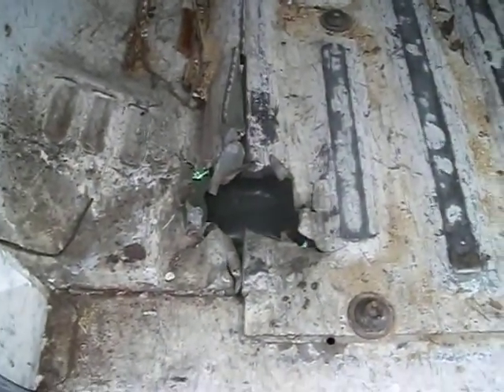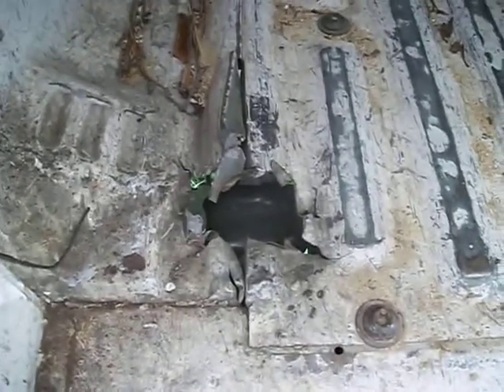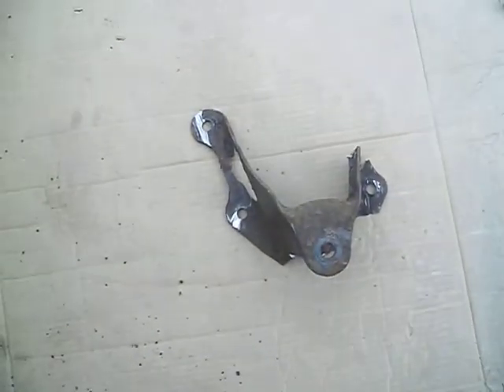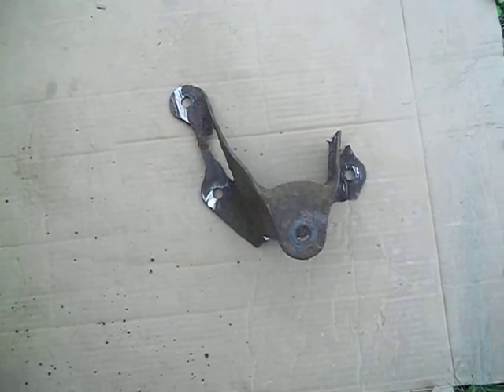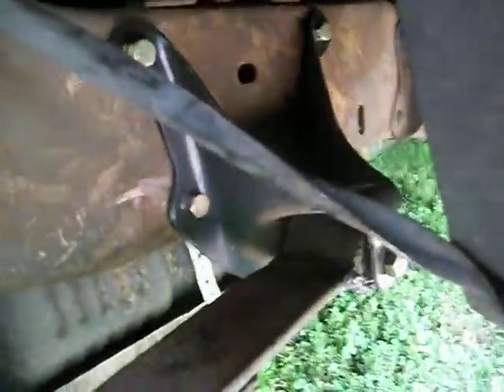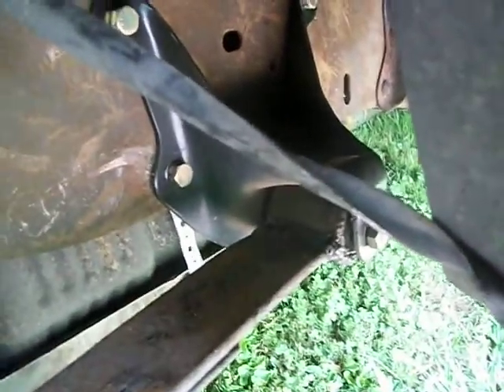Ford Truck Spring Shackles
This is video of my 1996 Ford Ranger 2wd spring shackles that were replaced. First the drivers side was clunking , then it the leaf spring came thru the bed. The same thing happened  on passenger side. It also cause me to eat about the three tires. If the front shackle holder brakes it can damage the trail of the transmission. This would also not pass State safety inspection. I used a grinder and cutoff wheel to cut off the brackets and bolts. A Hammer chisel to knock out the rivets. The Ranger jack helps to jack the springs down in place.